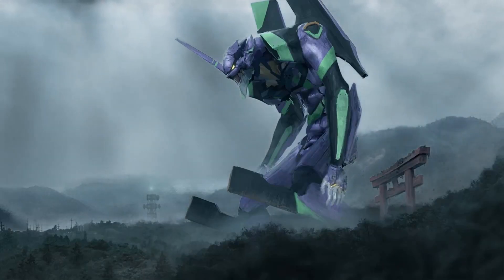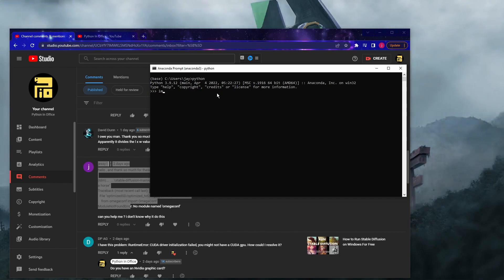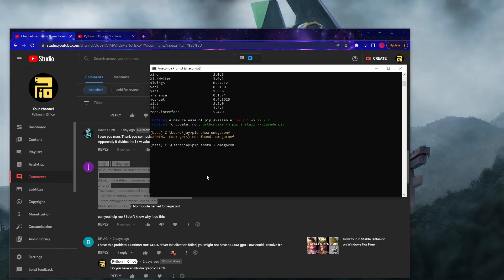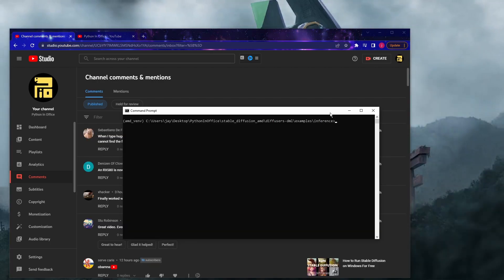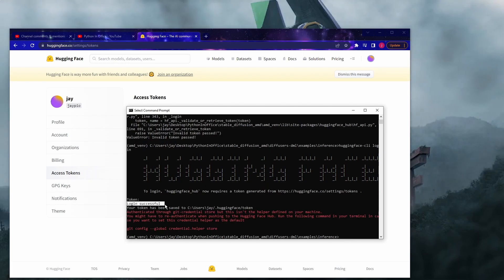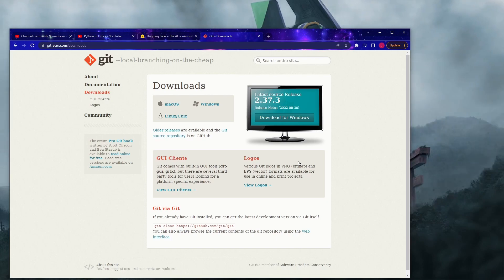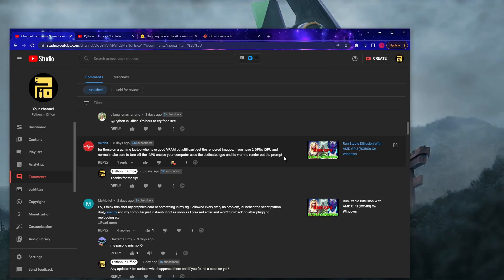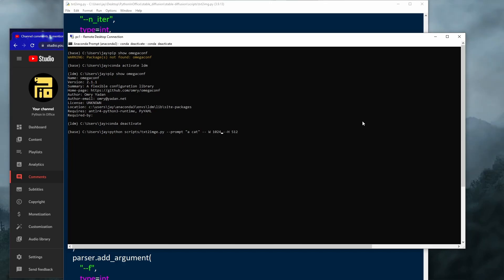Stable Diffusion On Windows Common Problems And Fixes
How to fix common problems with Stable Diffusion on Windows.

The following numbers are acceptable sizes/dimensions for the images:
512, 544, 576, 608, 640, 672, 704, 736, 768, 800, 832, 864, 896, 928, 960, 992, 1024

00:00 Intro
00:49 ModleNotFoundError
03:40 Virtual Environment
04:54 Hugging Face Login
07:47 FileNotFoundError:[WinError 2]
10:07 Generate Different Images
11:36 Generate Multiple Images
14:27 Higher Resolution Images